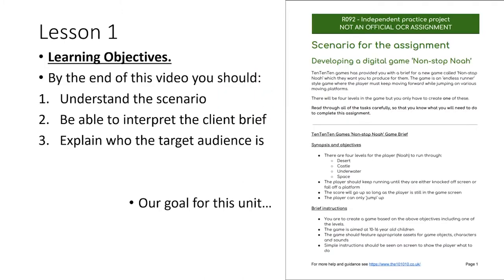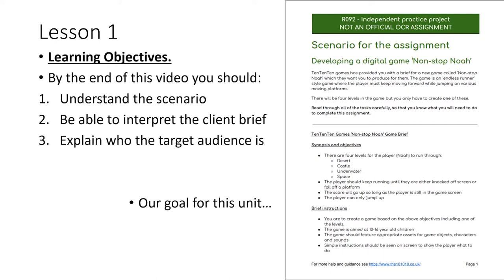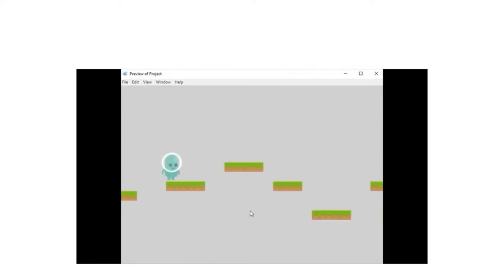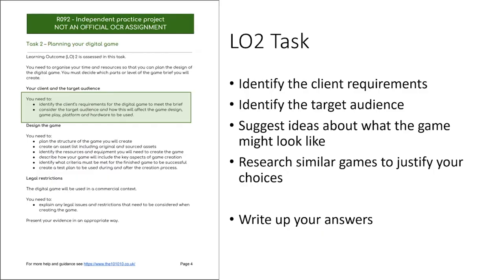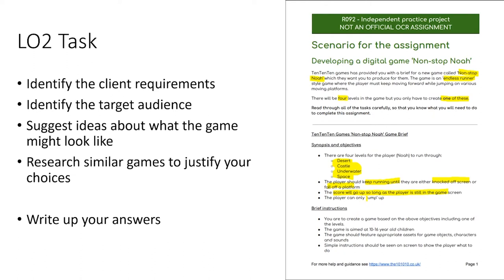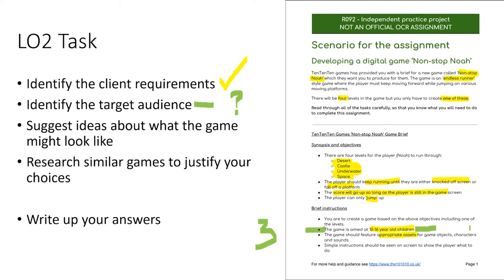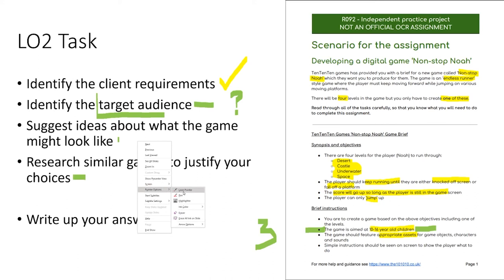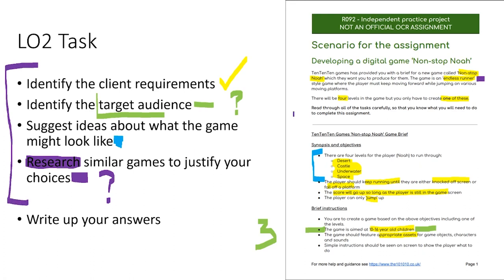Creative iMedia R092 Developing Digital Games - Lesson 1: Client Brief and Target Audience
Creative iMedia R092 Creating Digital Graphics practice assignment: LO2 Client Brief and Target Audience

In this video I will introduce our assignment scenario and talk through the first section of LO2.